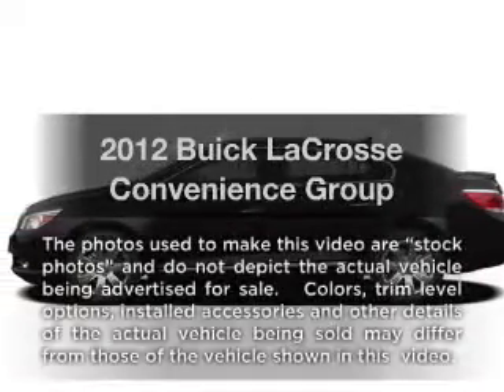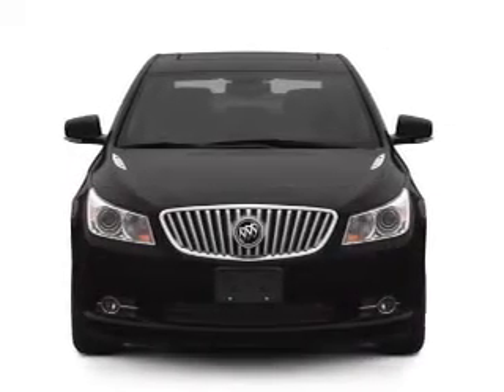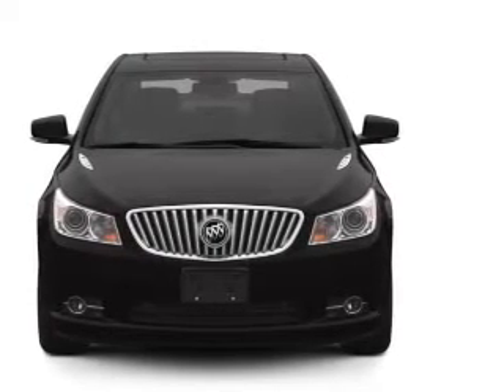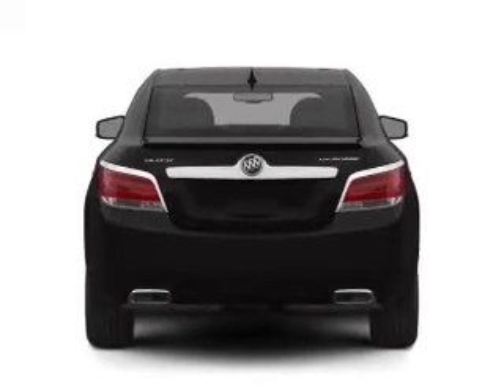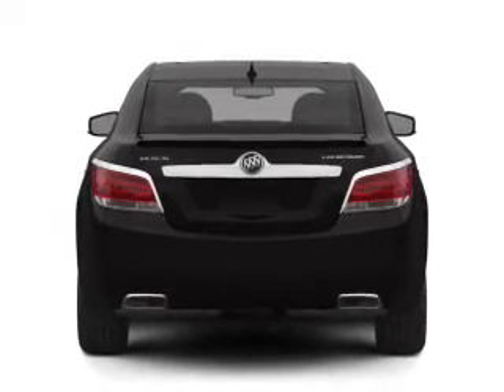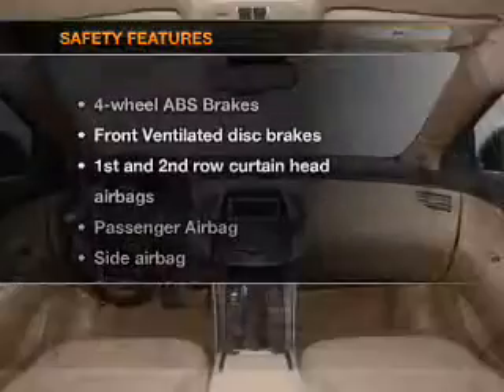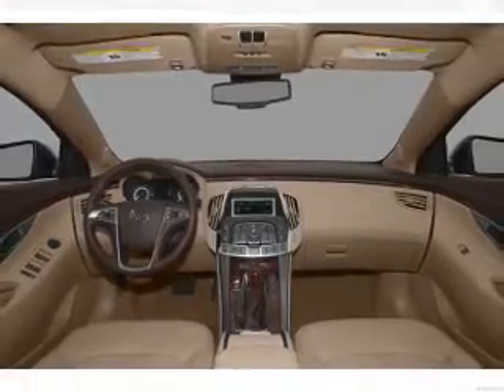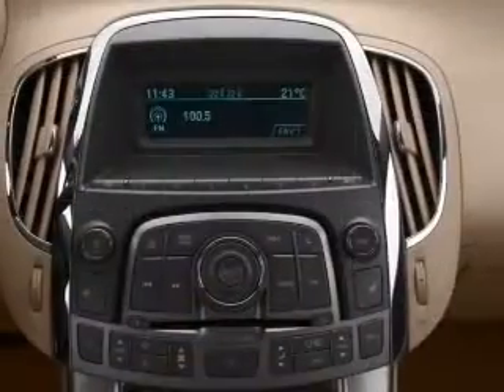2012 Buick LaCrosse - Irvine CA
Year: 2012
Make: Buick
Model: LaCrosse
Trim: Convenience Group
Engine: 3.6 liter 6 cylinder 24 valve
Transmission: 6-Speed Automatic
Color: Carbon Black Metallic
Mileage: 0
Address:
16 Auto Center Dr